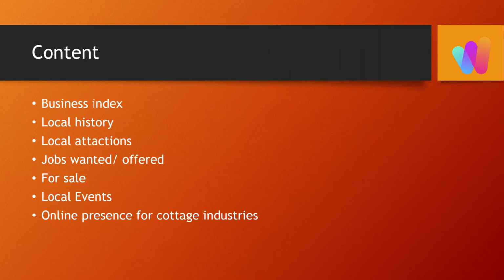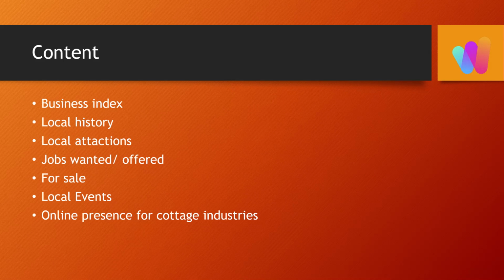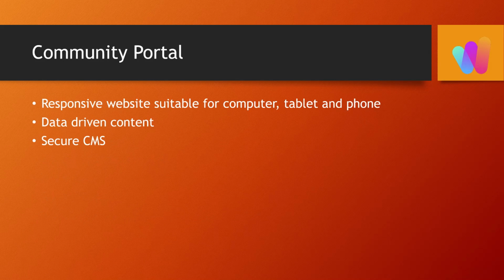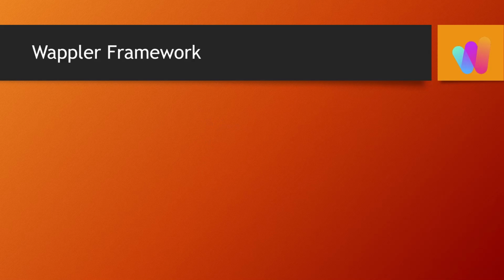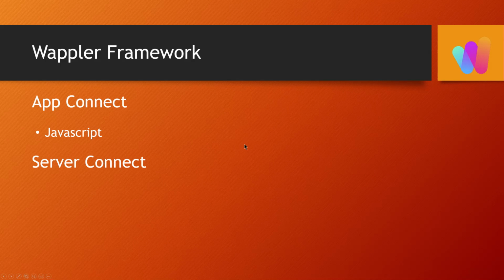Introduction to the course.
An introduction to the course taking the user through the process of creating a content managed community portal

(EN-GB subtitles checked)